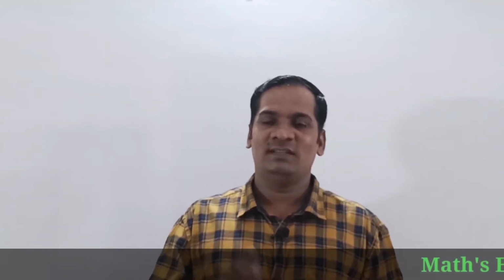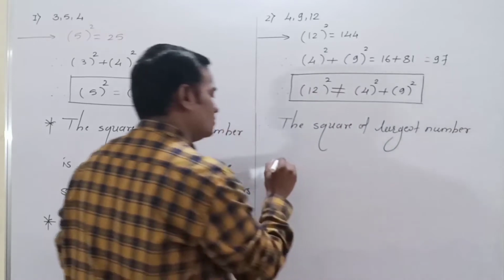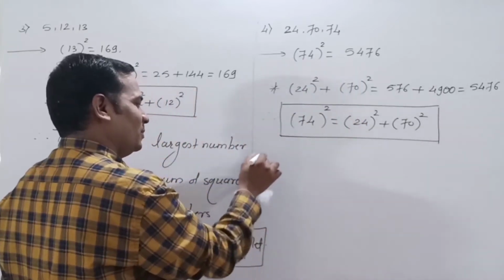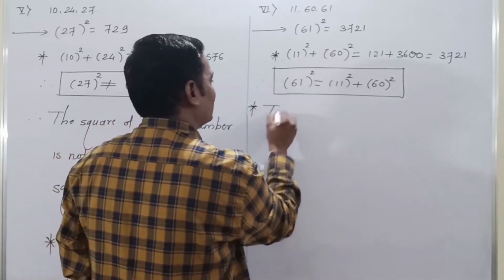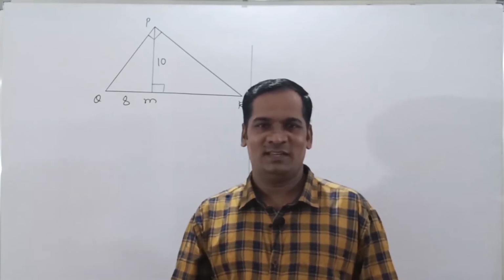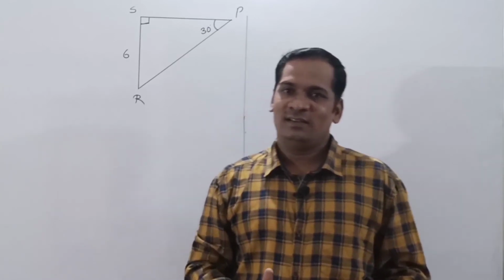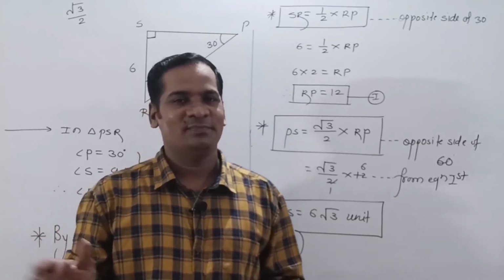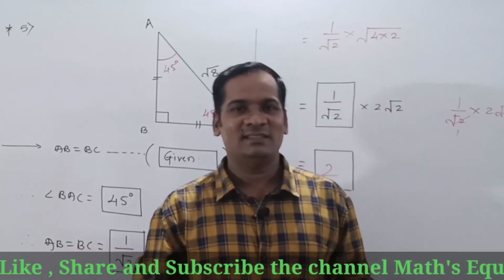Practice set:2.1; Chapter:Pythagoras Theorem, Geometry, mathematics-2,mathsequationaths, Equation.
Practice set:2.1; Chapter: Pythagoras Theorem, Geometry, mathematics-2,SSC board,by Math's Equation,